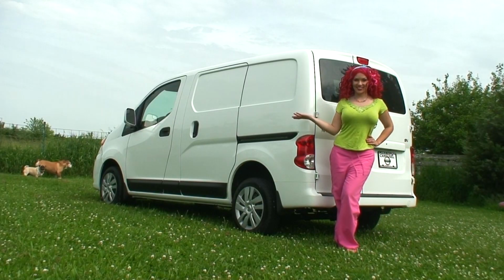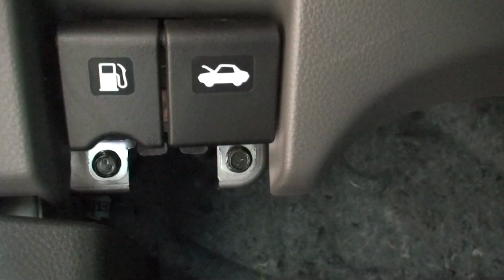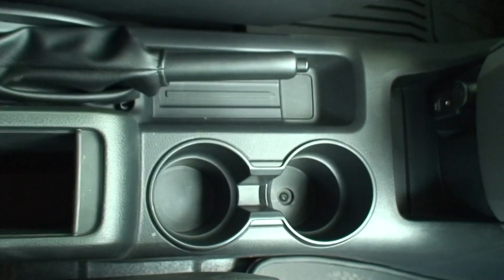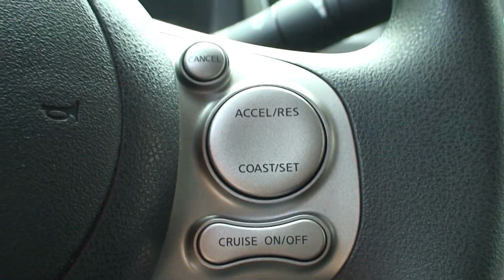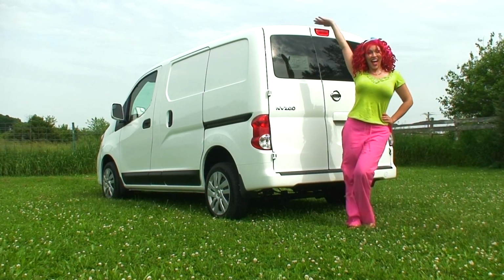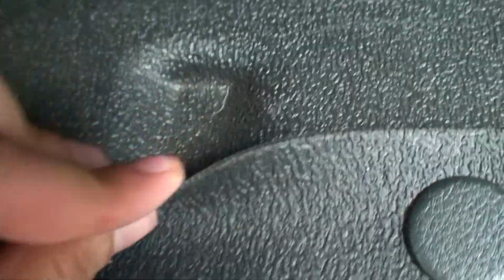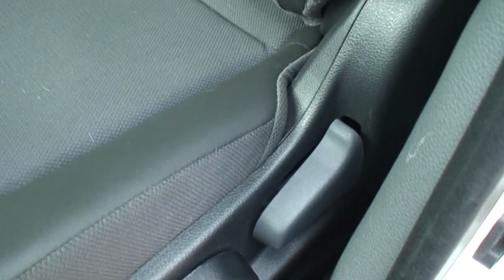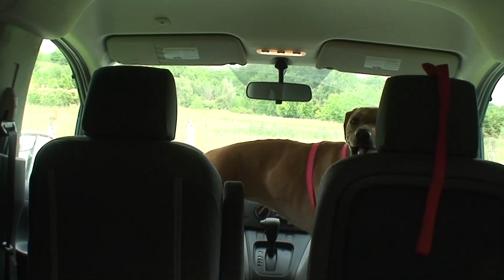My Brand New Ride!!!! 2015 ~ NV200 SV Compact Cargo ~ Shuttle Debut, Nissan Review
Tina debuts Puppy Love Doggie Shuttle!
It's a brand new 2015 Nissan NV200 SV.
Get a tour of it's handy features and see why Tina chose it to be the shuttle vehicle for her upcoming business Puppy Love Doggie Daycare

"Brightly Fancy," "Beachfront Celebration," "C-Funk," "Electro Cabello," "George Street Shuffle," "Mister Exposition"